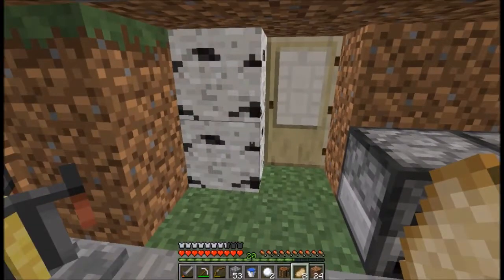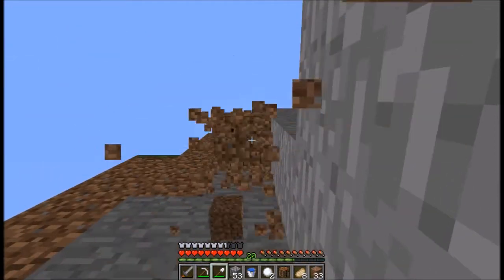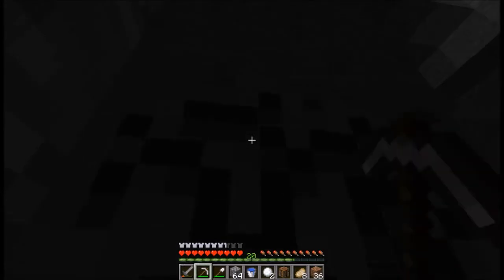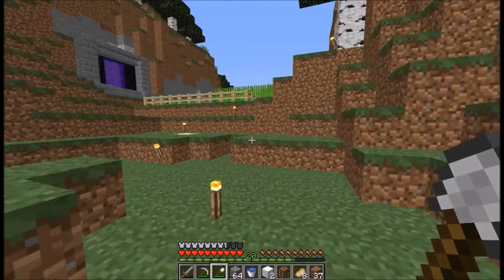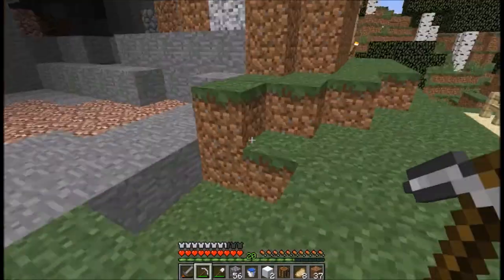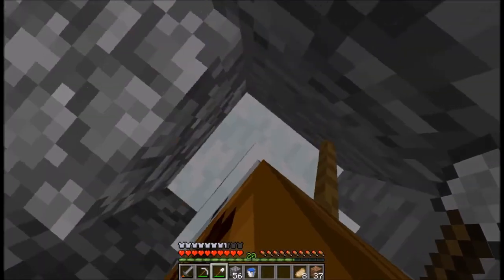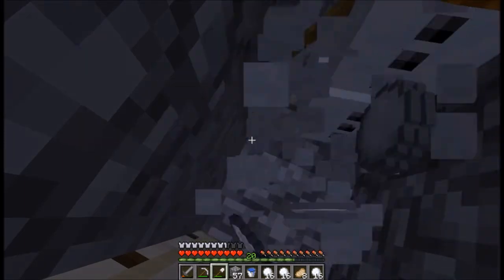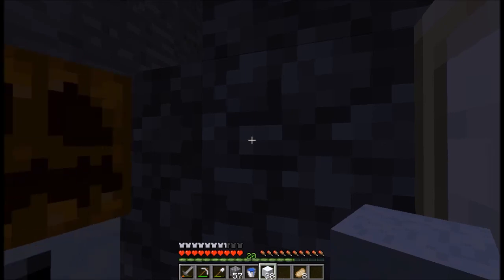Snow OP!!!! Minecraft!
Seriously this is the best and fastest way to get lots of utility blocks. Snow Golems always have a layer of snow under them, so even if you just dug it up it's already back meaning as fast as you can swing your shovel you can get snowballs!